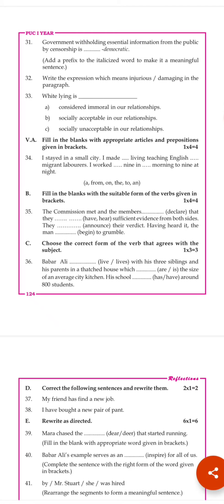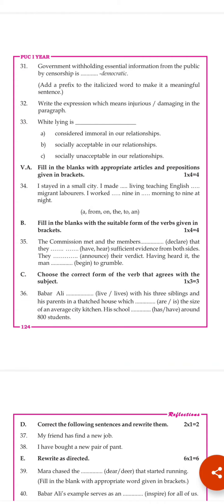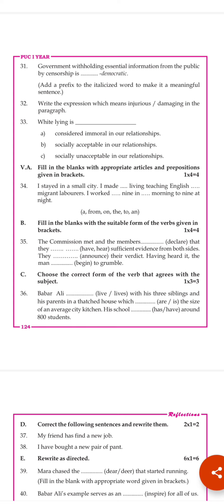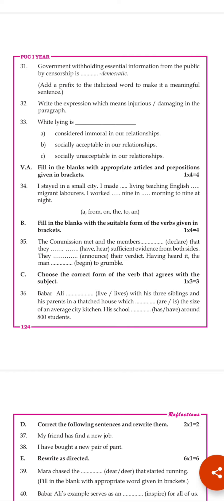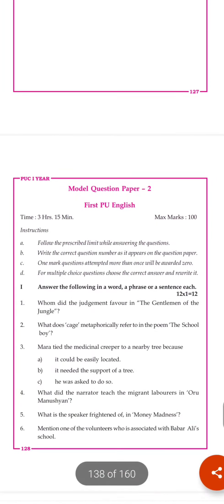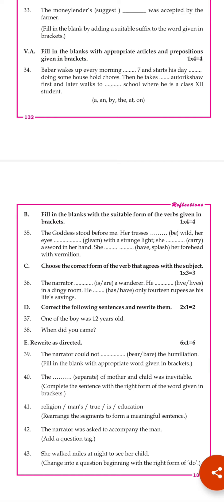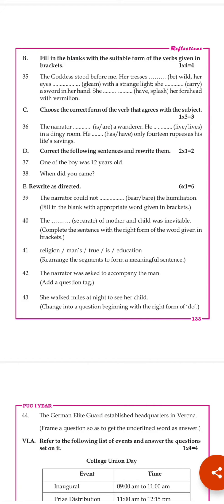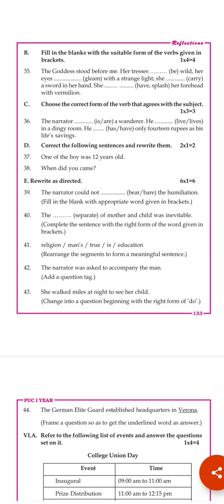Articles,Prepositions & Verbs "The Model Question Papers"- A discussion!